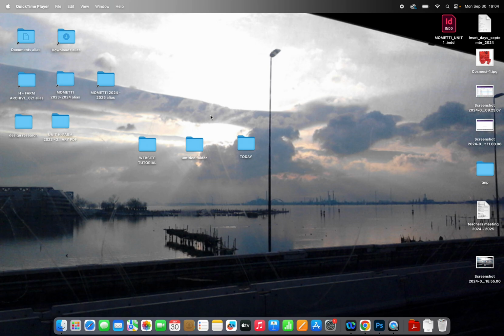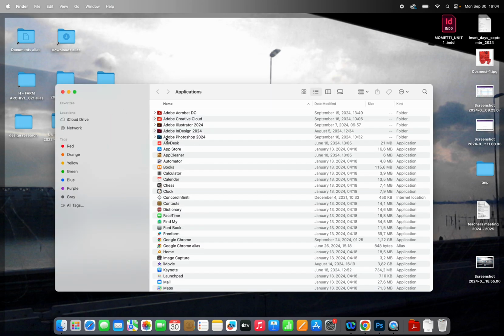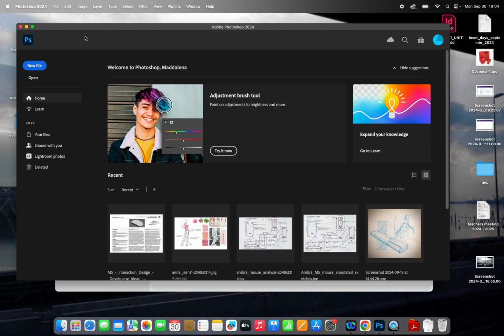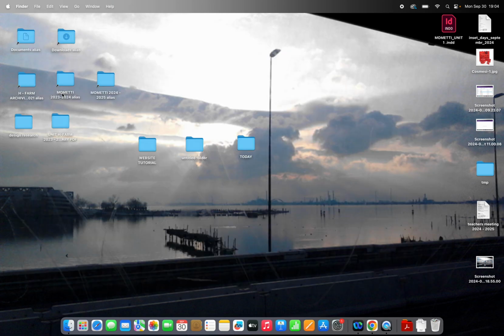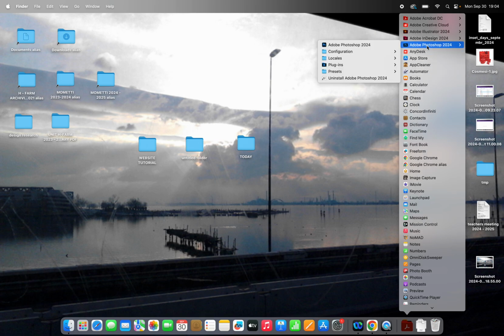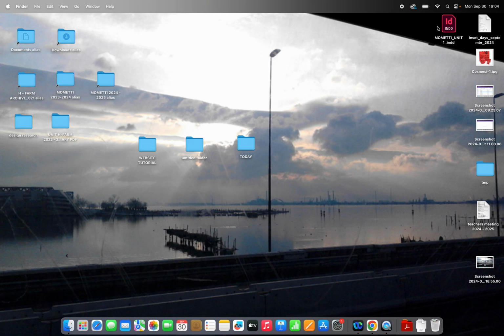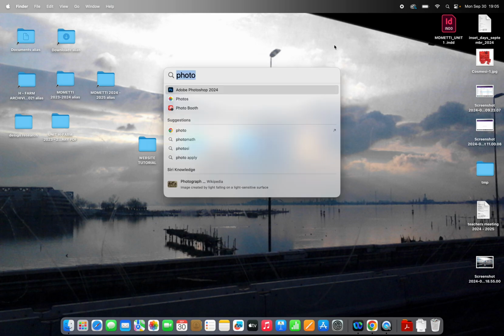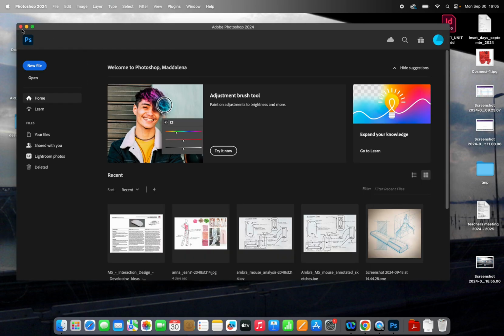How to Open Photoshop